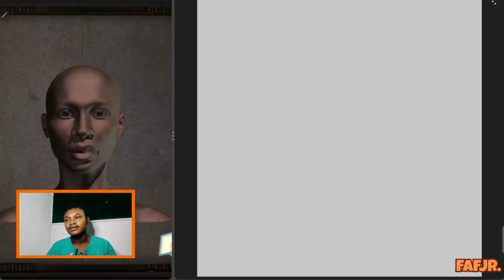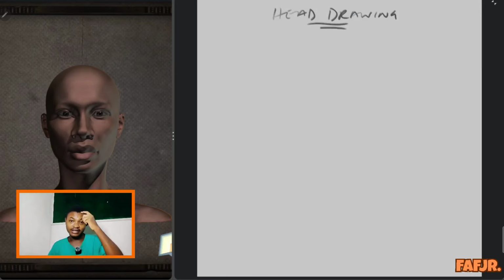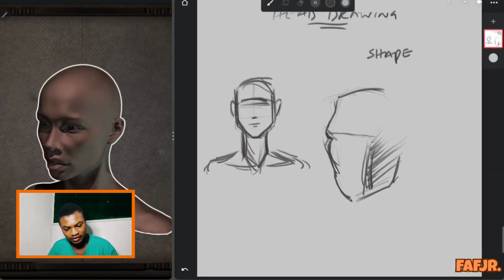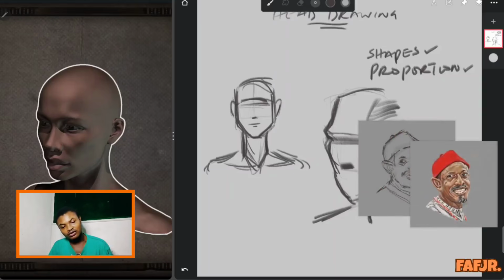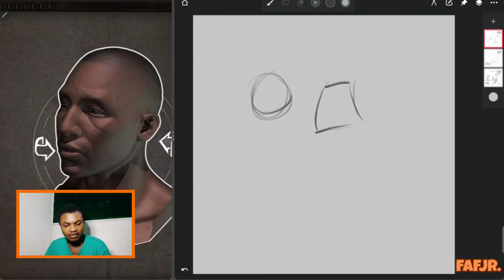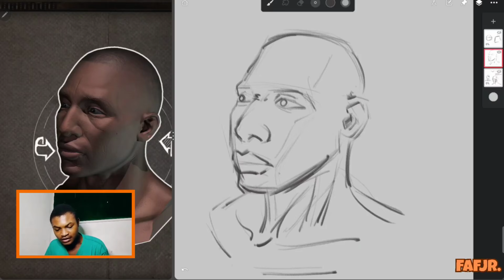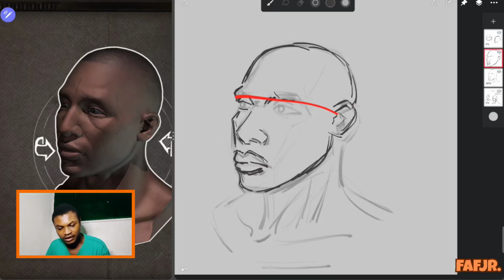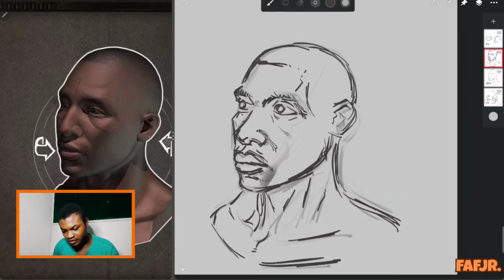How To Draw Heads